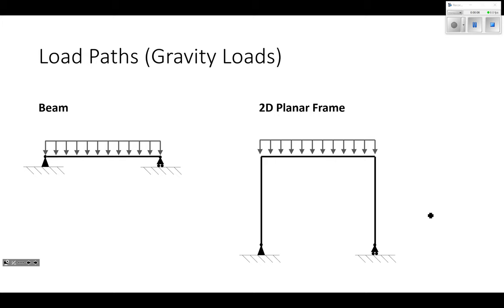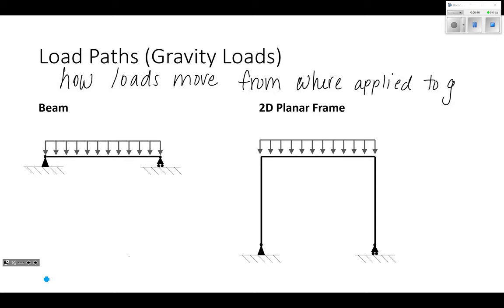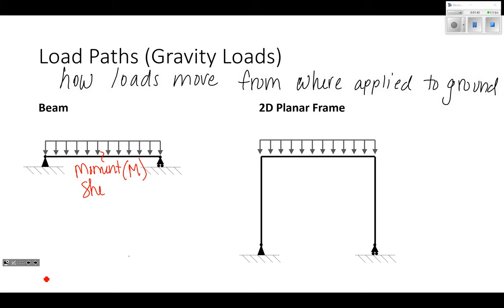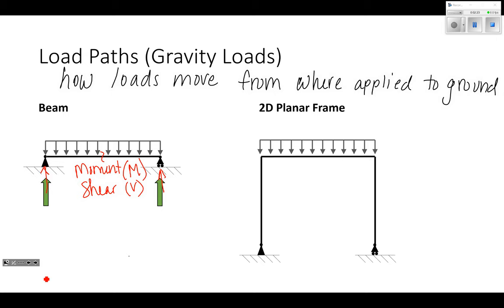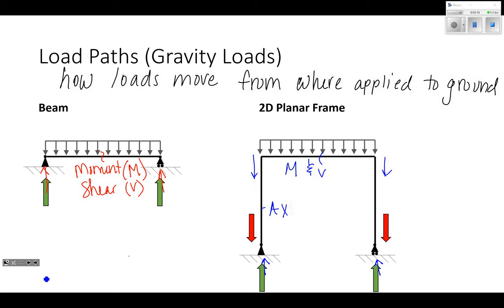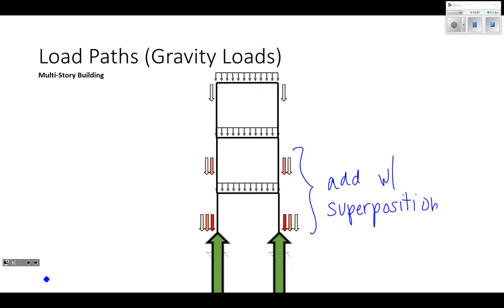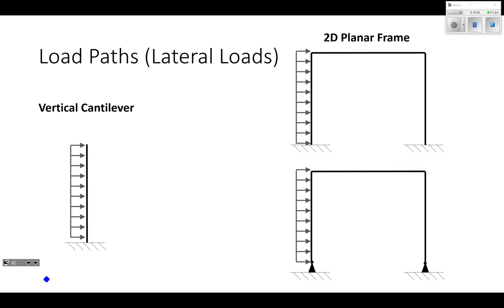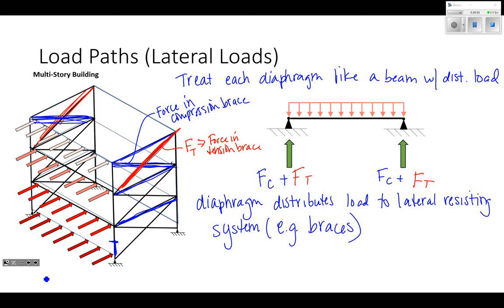UALR CNMG 3312 Lecture 2B Load Paths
This lecture illustrates the paths that gravity and lateral loads take through a building from point of application to the foundation.